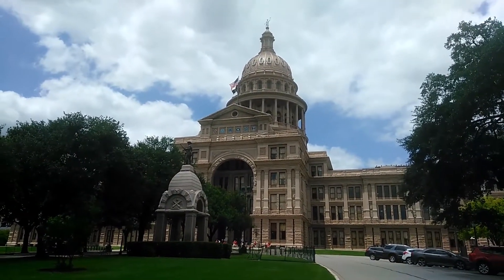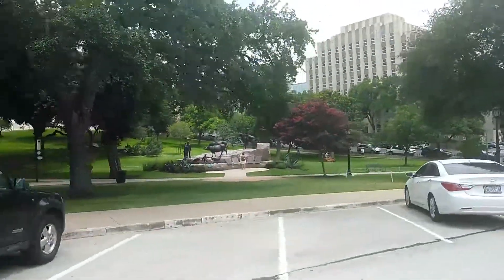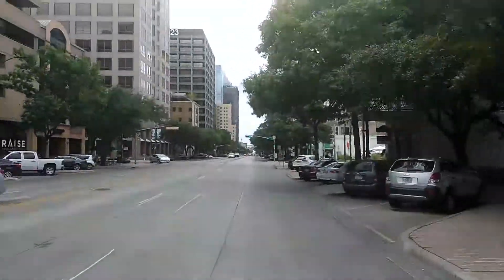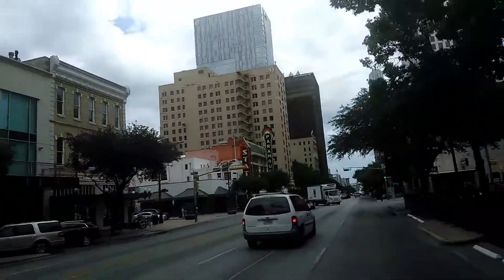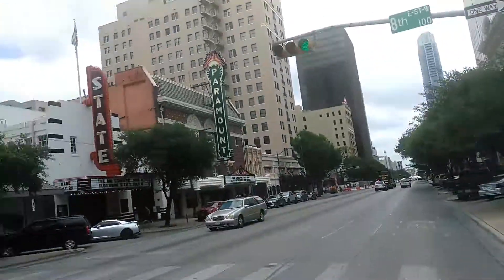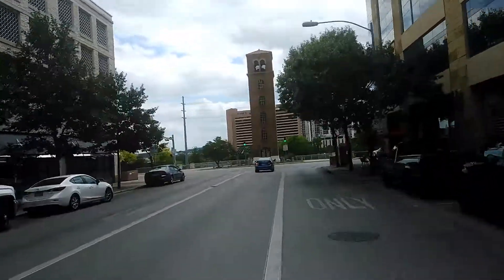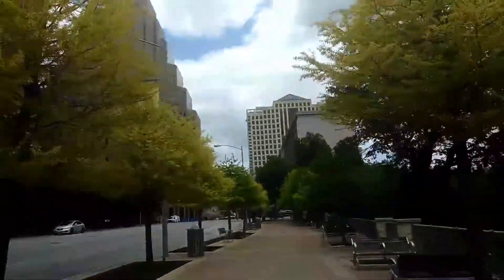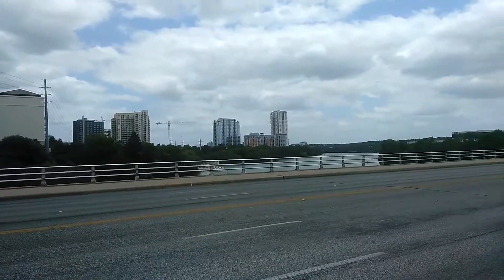BICYCLE ACROSS USA 131 - DOWNTOWN AUSTIN TEXAS!